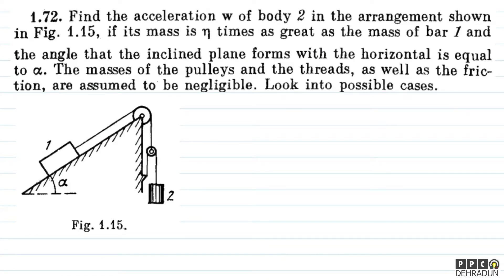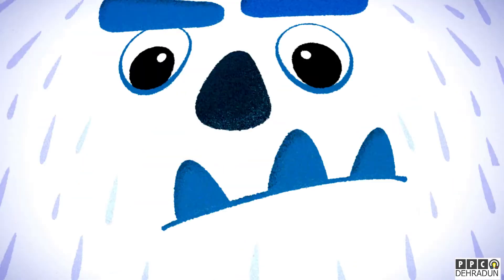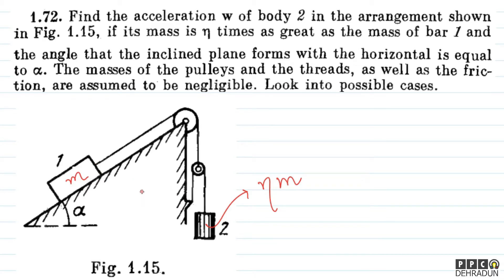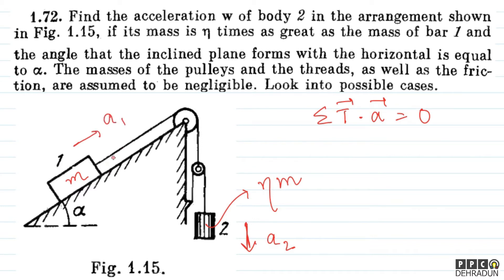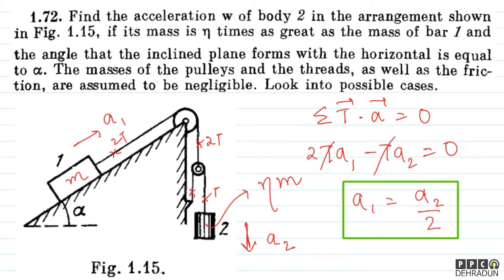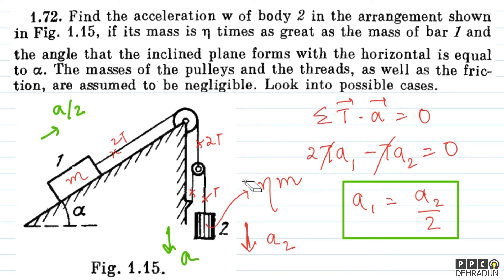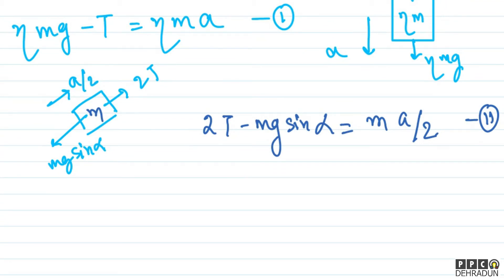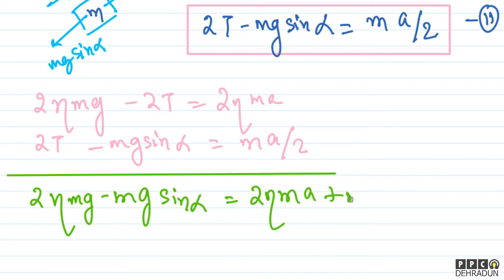[1.72]- Problems in general Physics by I E Irodov: Solution by Saket Sir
1.72. Find the acceleration w of body 2 in the arrangement shown
in Fig. 1.15, if its mass is times as great as the mass of bar 1 and the angle that the inclined plane forms with the horizontal is equal
to a. The masses of the pulleys and the threads, as well as the friction, are assumed to be negligible. Look into possible cases.
irodov solutions by Saket sir